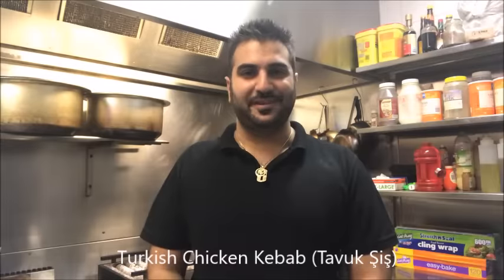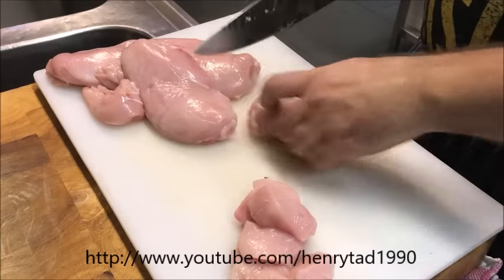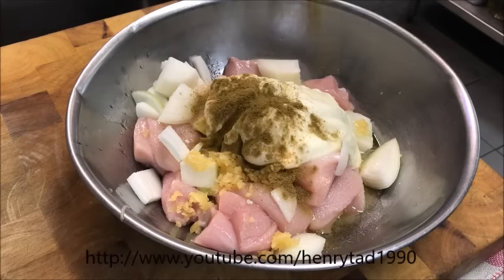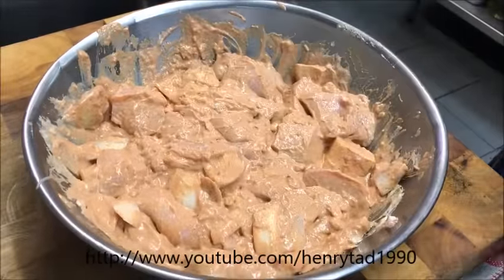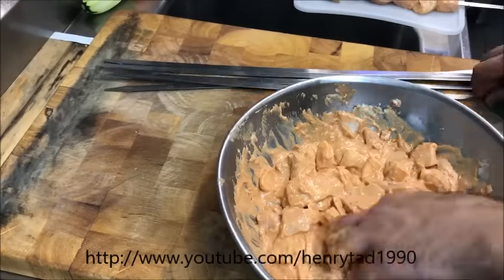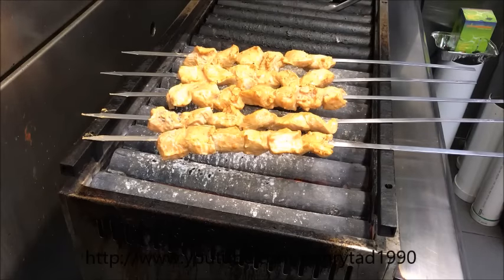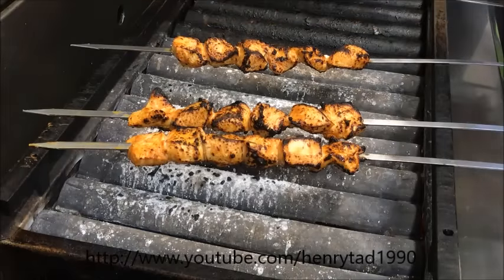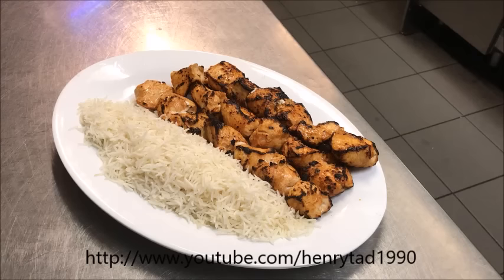How To Make Turkish Chicken Kebab (Tavuk Şiş)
4 chicken breast fillets (thigh may be used)
1 coarsely diced onion
3 crushed garlic cloves
1 tbsp tomato paste
1 cup plain yoghurt (unsweetened)
2 tbsp lemon juice
2 tbsp vegetable oil
1 tbsp salt
1 tsp ground cumin
1 tsp ground paprika
1/4 tsp cinnamon
1/2 tsp black pepper
1 tbsp aleppo chilli, 1 tsp ground chilli can be substitued